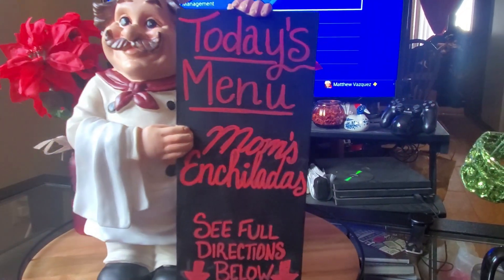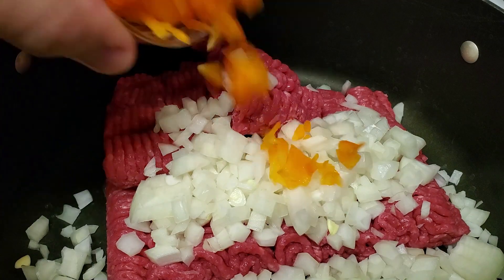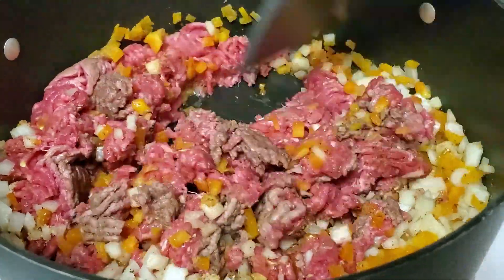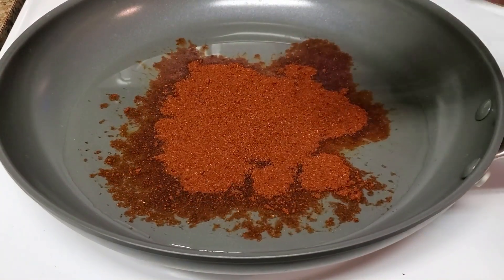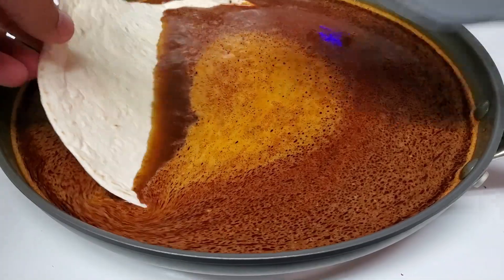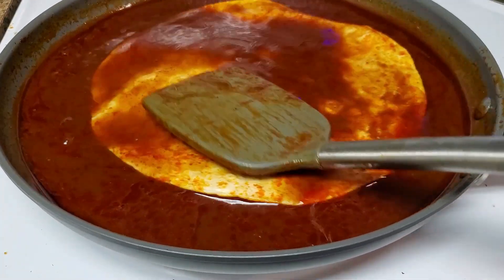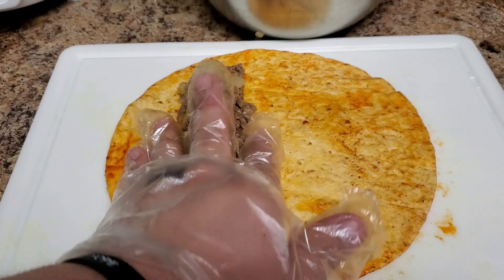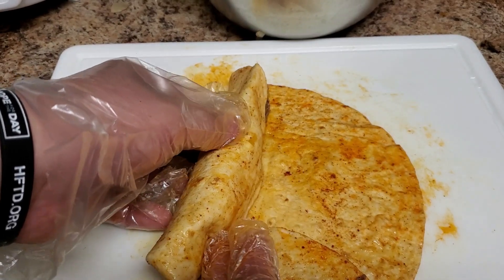How to Make Enchildas (Mom's Way)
Hey Everyone!!
Welcome to another video from Cooking Grizzly. In this episode, I made my mom's recipe of enchiladas but with my added touch! Hope you enjoy!!

~ 1 Medium sized pot
~ 1 Large frying Pan
~ Strainer
~ 1 Medium Bowl

--Ingredients--
~ 1 1/2 lb of Ground Beef
~ 1 White Onion (small diced)
~ 1 Bell Pepper (Brunoise diced)
~ 2 Tbs Granulated Onion
~ 2 Tbs Granulated Garlic
~ 2 Tbs Garlic Salt
~ 2 Tbs Umami
~ 1 Tbs Black Pepper
~ 10 in Flour Tortillas
~ Vegetable Oil
~ Chili Powder
~ 4 Cheese Mexican bag

Recipe
To start, place your Ground Beef, Onion, Bell Pepper, and Spices in a medium sized pot and turn the heat up to medium High Heat. Mix and cook all the way through. Drain once finished cooking and place in a bowl you have on hand. Top your mixture with cheese and set aside.

Coat large frying pan with vegetable oil and turn heat to medium high. Place 4 to 6 Tablespoons worth of Chili powder in the pan and mix for one minute. Add Enough Warm to Hot water to fill the frying pan halfway. Mix and wait until you see little bubbles start to form on top of the mixture. Once it has reached this point, Place in 1 Tortilla at a time, submerge so every part of it has been under the liquid for about 15 seconds. Take it out and Repeat.

Give your Meat mixture a good mix. Though be careful, the meat may be hot.

First grab one of your tortillas, place it on a flat surface. Grab some filling and place it on the tortilla. About an inch from the bottom and slightly off centered. Fold the bottom up, then take the side that has less room and fold over the meat and encase the filling. Then fold it in on itself. Now rinse and repeat.

Serve warm, hot or even cold and enjoy!!

Come follow me for more content!!